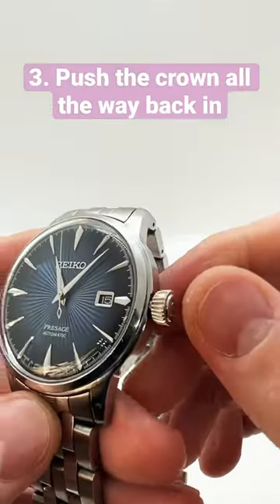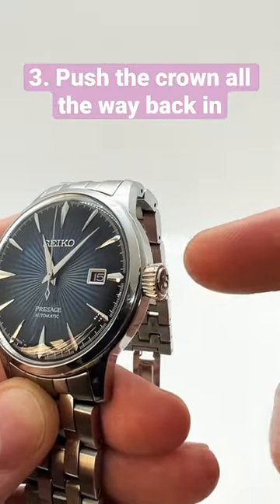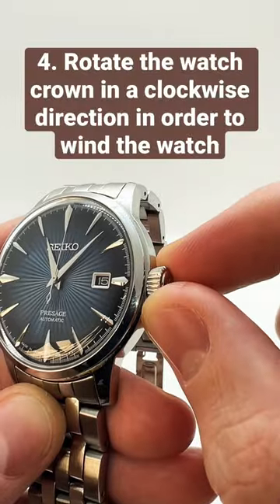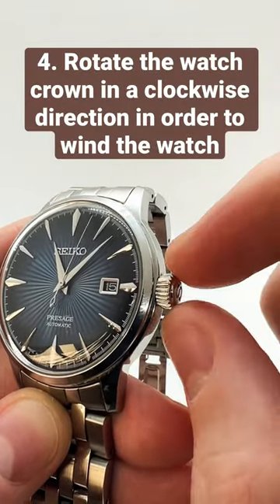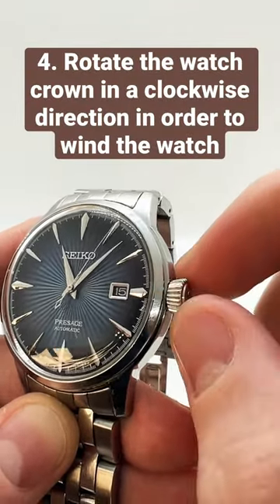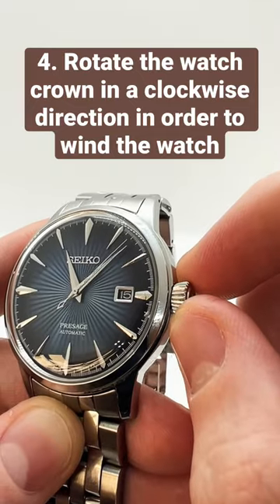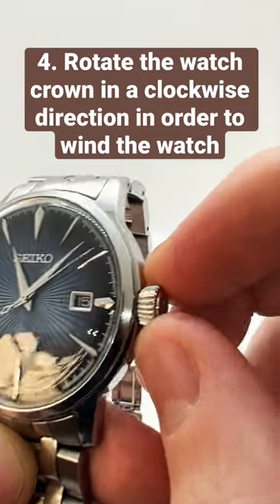How to wind a Seiko Automatic Mechanical Watch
This is how you wind your Seiko Automatic or Mechanical watch. This tutorial will work for most automatic and mechanical Seiko watches, as well as for other automatic watches from various brands.